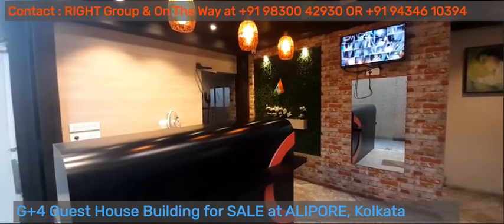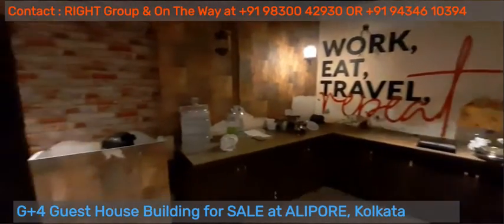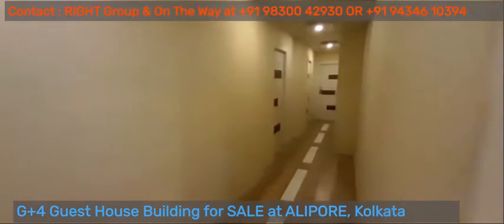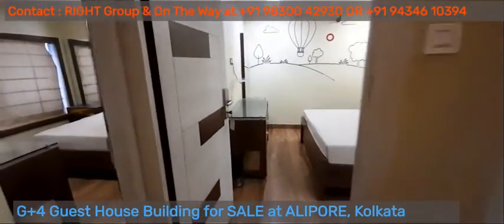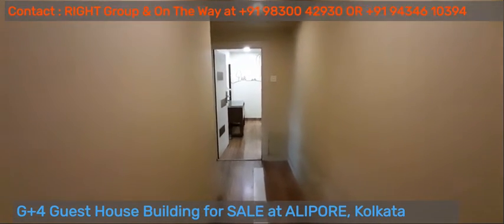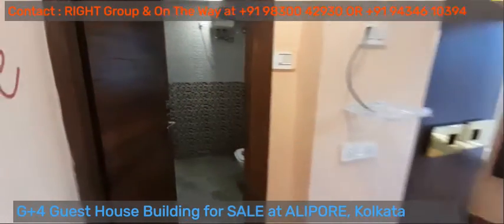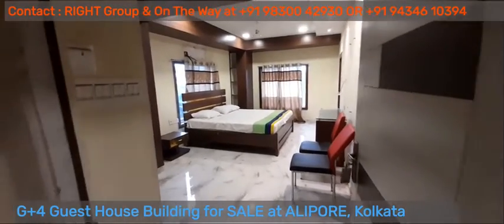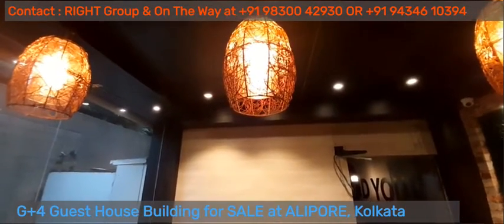RG-AD-157 : G+4 Guest House Building at ALIPORE, Kolkata for Sale. / 9434610394.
Ref Code : RG-AD-157
Beautiful G+4 Guest House Building with Lift & with Car Parking available for SALE at Alipore, Kolkata. FOR DETAILS Contact RIGHT Group and On The Way at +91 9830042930 / 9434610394.

Nestled in the Alipore neighbourhood on the Main Road, this Guest House Building is on an excellent Location. The Building is on Approx. 4 Kattha Land ares and has 28 Guest Rooms with 7 Rooms on Each Floor.
The Building with convenient locational advantage, has a Built-up area of 9525 sq. ft., with lift facility and with Car parking provision.
One can enjoy close proximity to the best schools, hospitals and markets. This can be used for Residential and Commercial purpose with appropriate documentation. Bus Stand, Taxi Stand, Auto Stand are within close proximity.